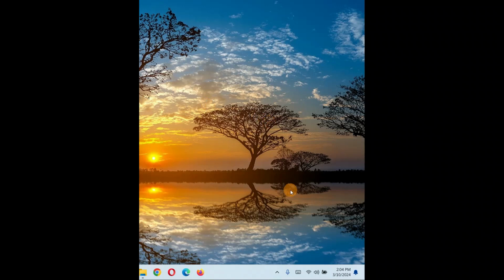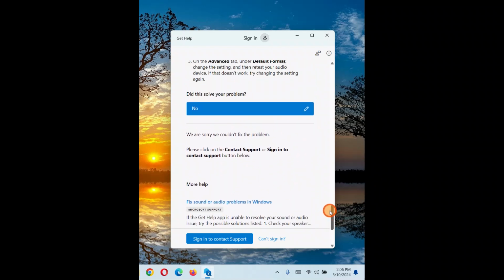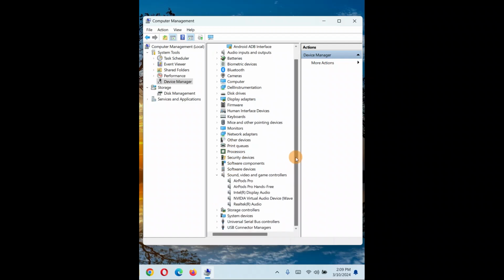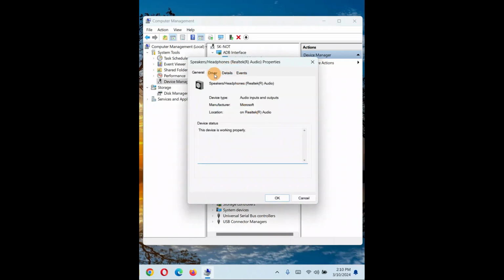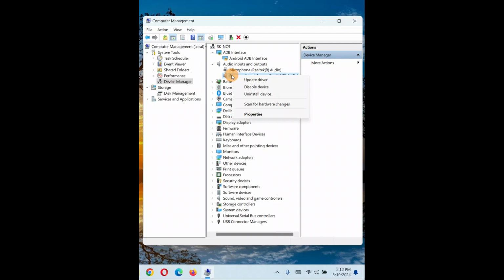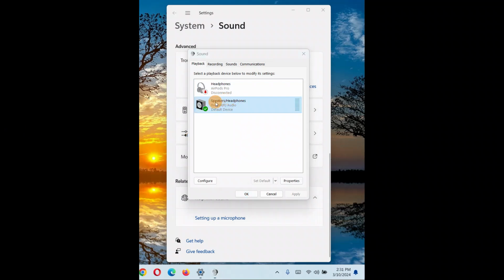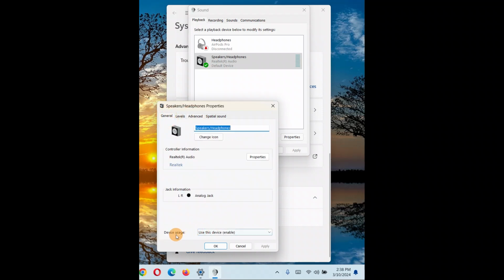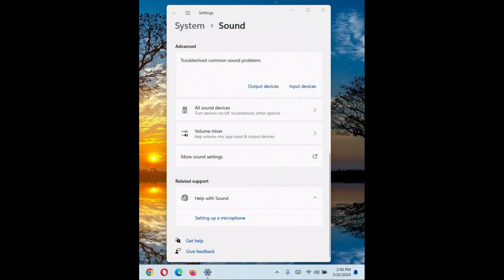how to fix Sound or Audio Problems in Windows 11